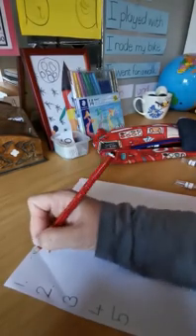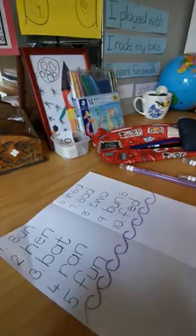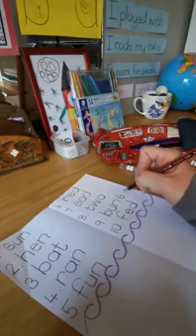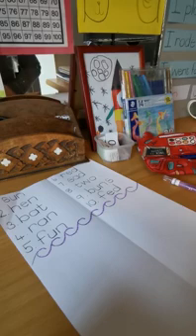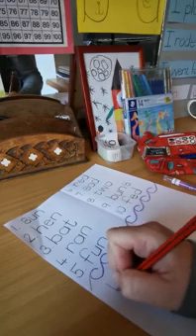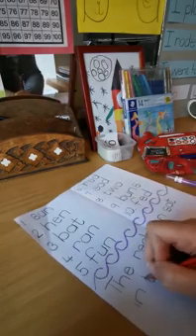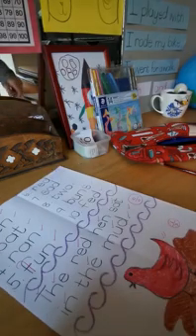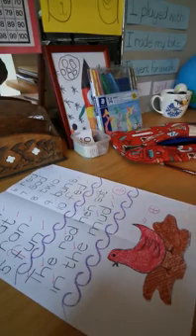Example ONLY phonic test delivery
Grade 1 English W7